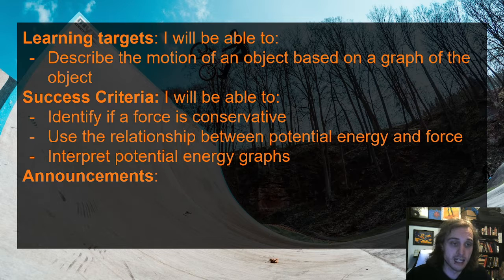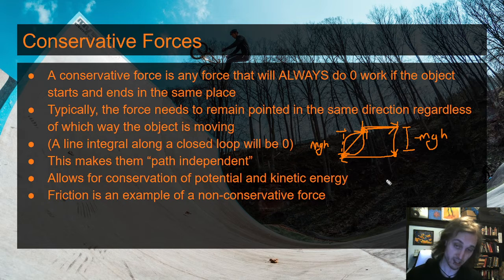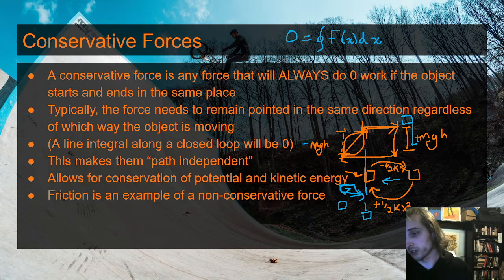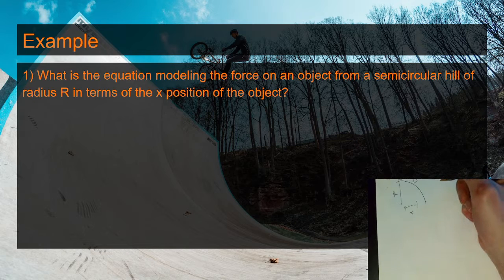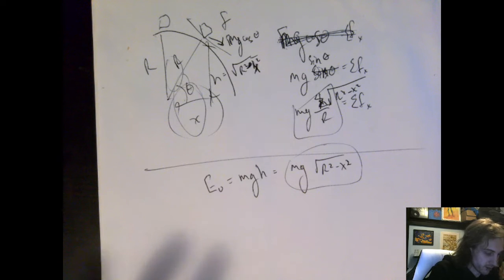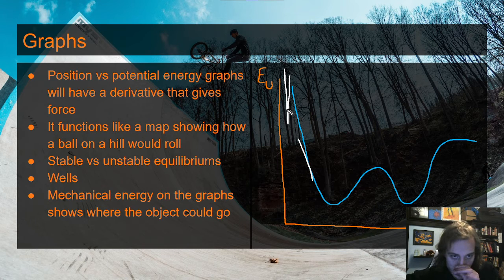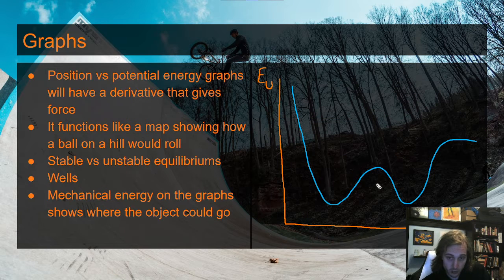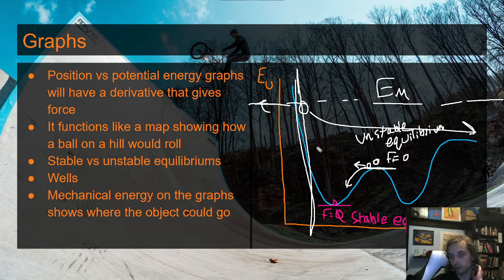Unit 5.6 - Potential Energy Graphs (AP C)